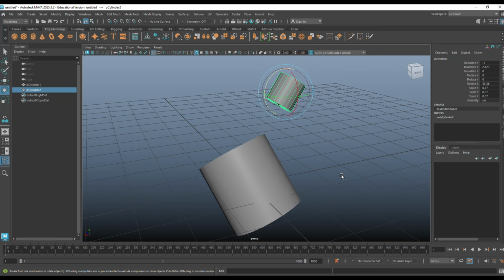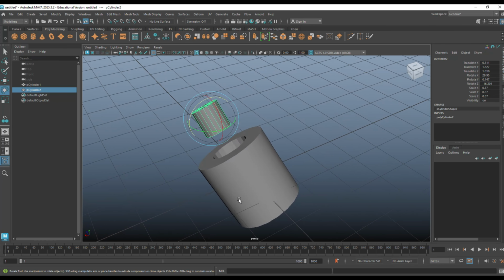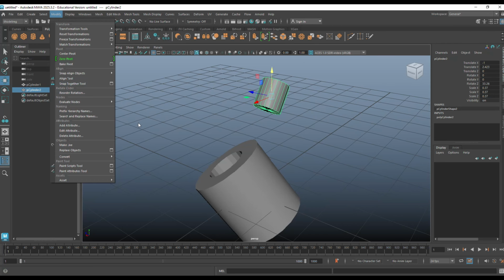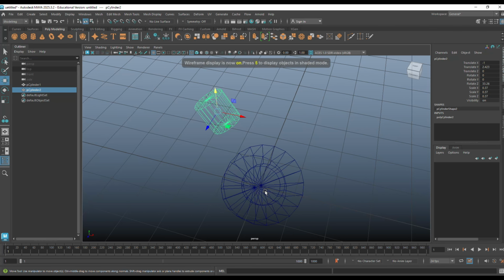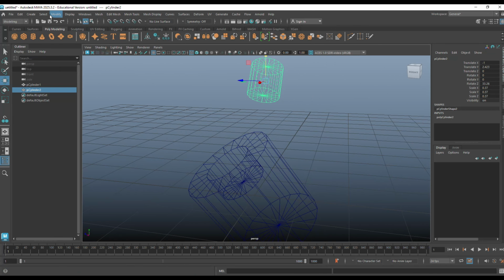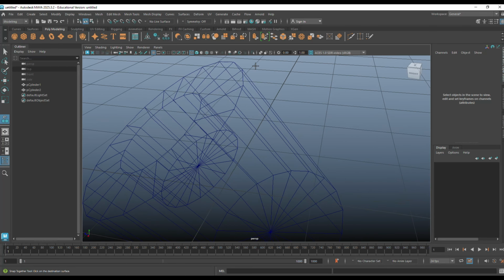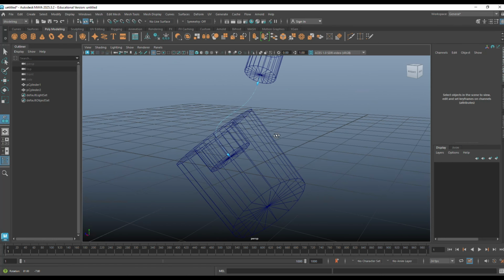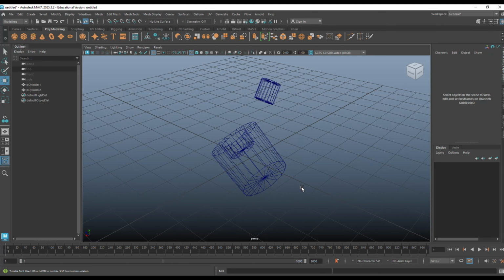The Snap together Tool in Autodesk Maya